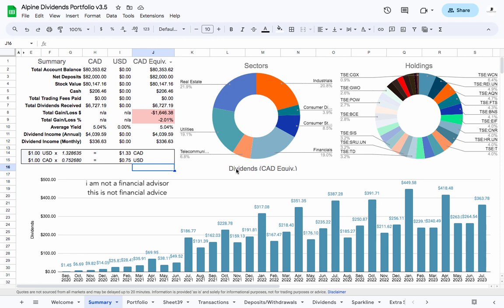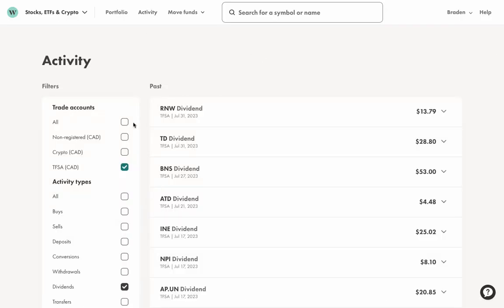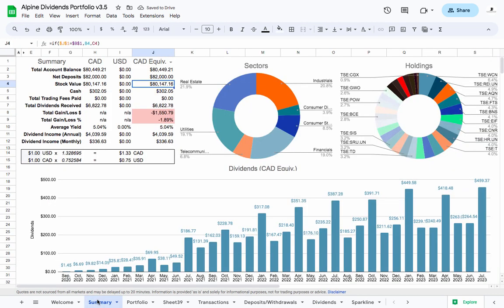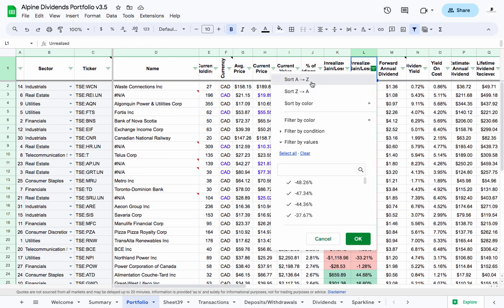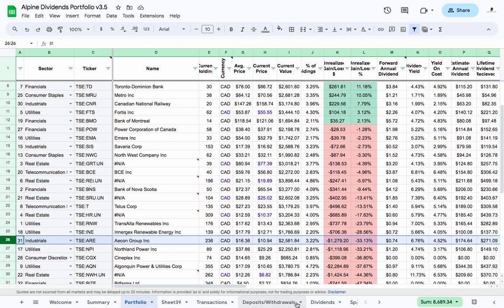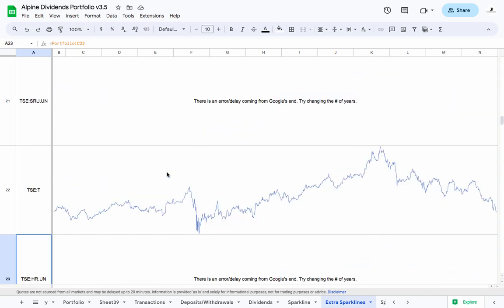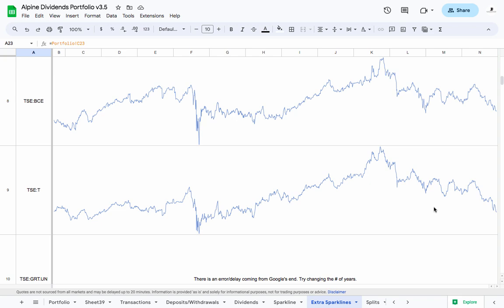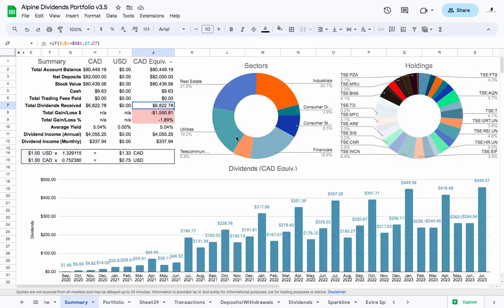Canadian Dividend Investing Portfolio Update - $80,147 - Biggest Dividend Month Yet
In today's update of my Canadian dividend investing series, I just run through my dividend stock portfolio, log some recent dividends and stock purchases. I discuss how much passive income the portfolio is generating.

✅ Get up to $3,000 when you open a new Wealthsimple Trade account

✅ Get $20 when you open a new EQ Bank Account and fund it with $100

✅ You can also also try the Wealthsimple Cash account for a great pre-paid mastercard with up to 4% interest, 1% cash back, and zero FX fees

If you are using the sheet and are having issues with the dividends loading, use this method to temporarily bypass the automatic formulas and if you’re having any other issues, just shoot me an email, it’s in the welcome tab. Cheers!